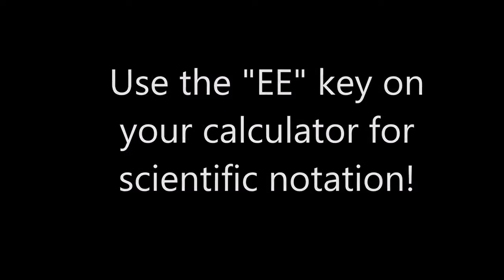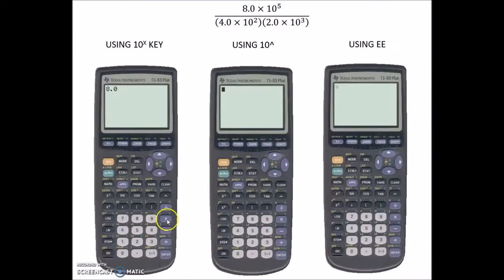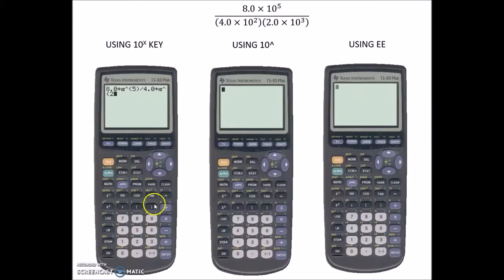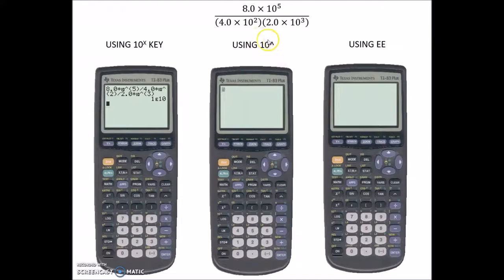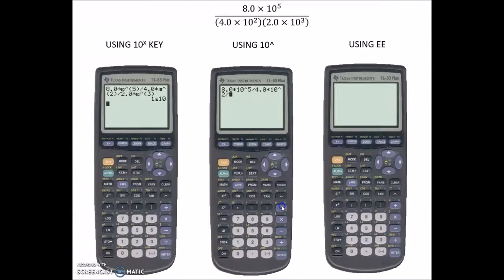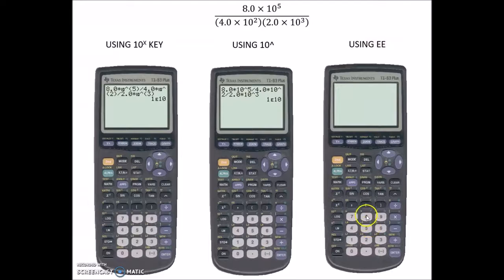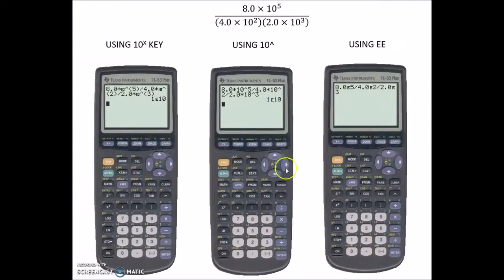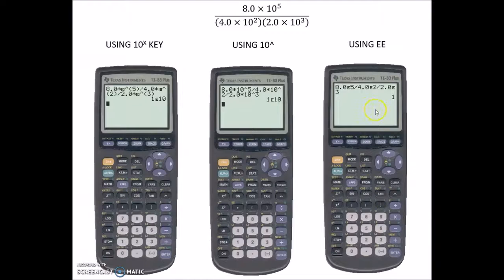Scientific Notation on TI Calculator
How to use the "EE" key on the TI-83 / TI-84 family of scientific calculators to perform calculations involving scientific notation.